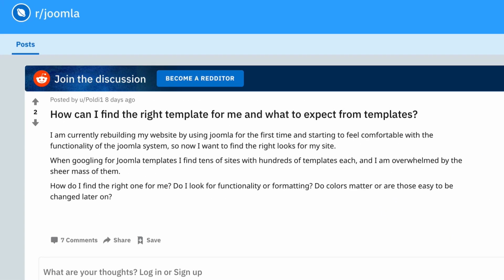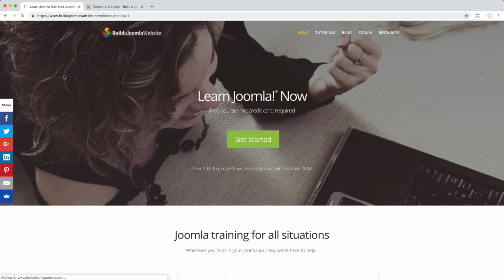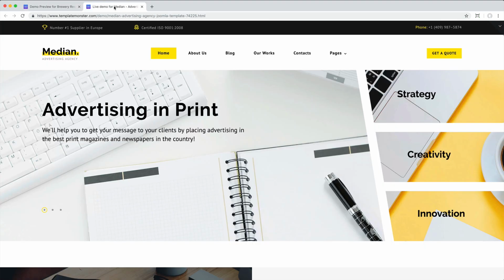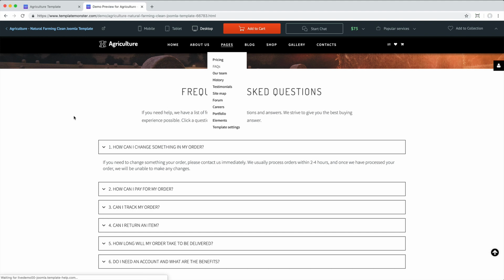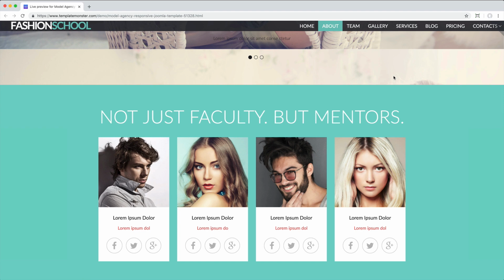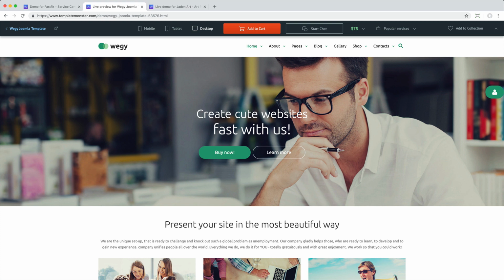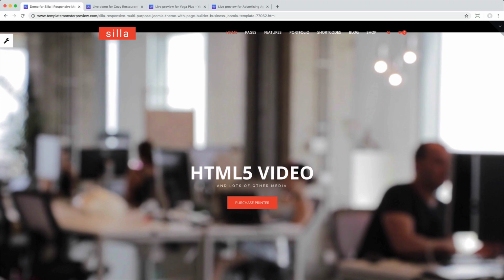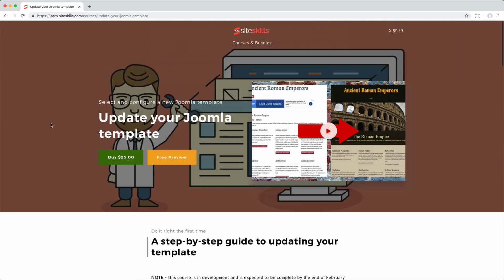How to select a new Joomla template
There are thousands of Joomla templates available, so how do you choose the right one for your site? This video includes some general advice plus 7 specific criteria to consider to help narrow down the choices to your ideal template.